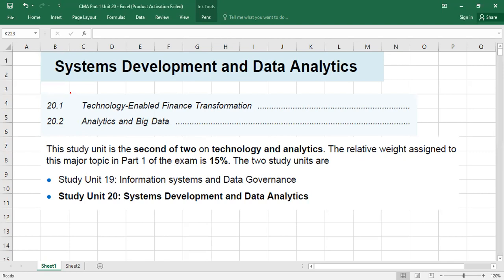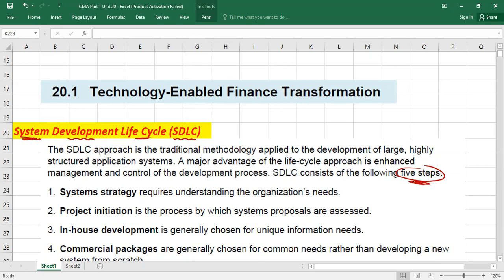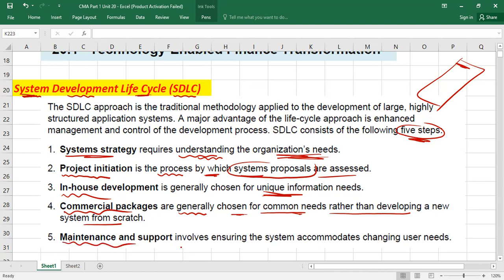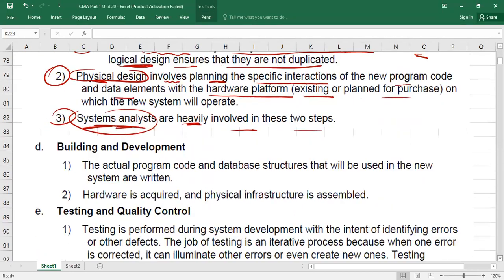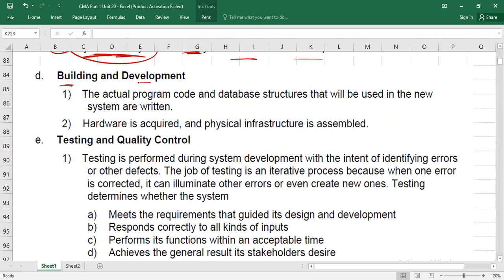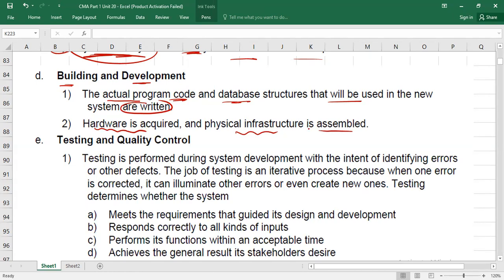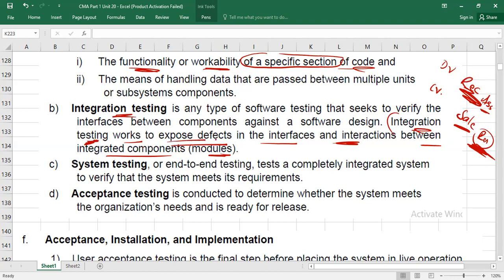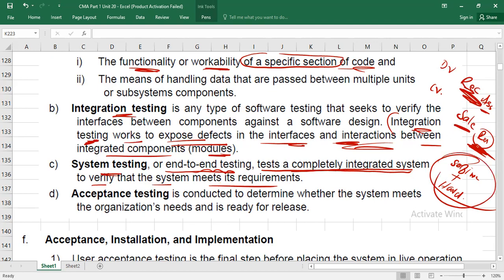Systems Development Life Cycle (SDLC) | Phases and Component steps | CMA (US)-PART 1 Lec 49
This video covers "Systems Development Life Cycle (SDLC) Phases and Component steps".The following points are covered in this video.
1- What is Systems Development Life Cycle (SDLC),
2- Systems Development Life Cycle (SDLC) Phases and Component steps,
3- What is Initiation, Feasibility, and Planning
4- What is Requirements Analysis and Definition,
5- Building and Development,
6- Testing and Quality Control,
7- Acceptance, Installation, and Implementation,
8- Operations and Maintenance,

What are the Systems Development Life Cycle (SDLC), Systems Development Life Cycle (SDLC) Phases, and Component steps, What is Initiation, Feasibility, and Planning, What is Requirements Analysis and Definition, Building, and Development, Testing and Quality Control, Acceptance, Installation, and Implementation, Operations, and Maintenance, What are five methods of testing, what static testing, what is dynamic testing, what is white box testing, what is black box testing, what is gray box testing, Unit testing, Integration testing, System testing, Acceptance testing, Four strategies for converting to the new system, parallel operation, direct changeover (direct cutover) conversion, pilot conversion, phased conversion,  Four levels of testing, CPA, CMA, CMA lecture series, CMA part 1 video, best lecture for CMA, CMA US,